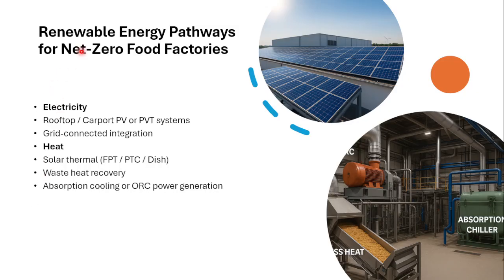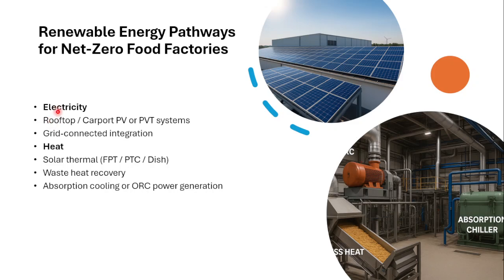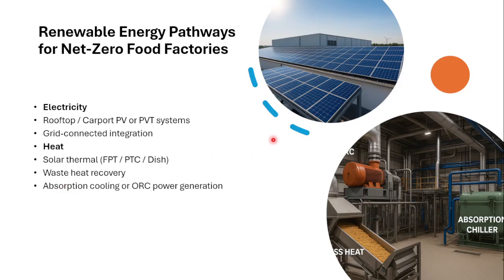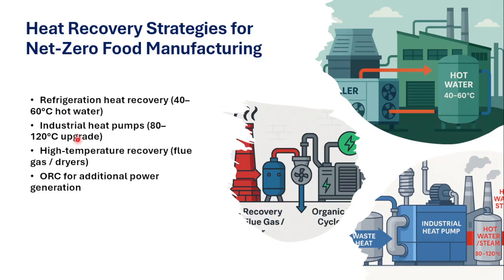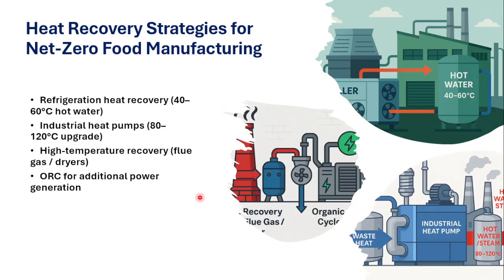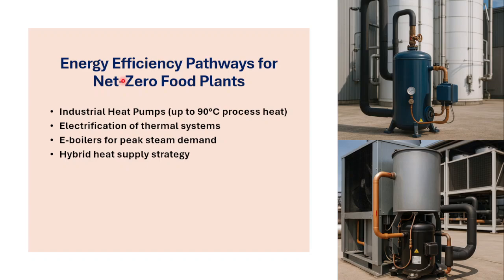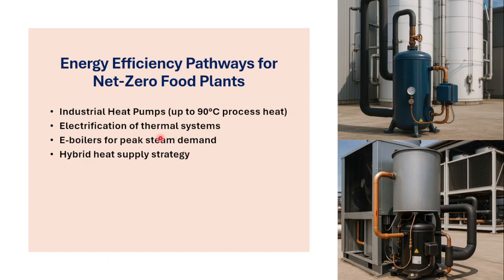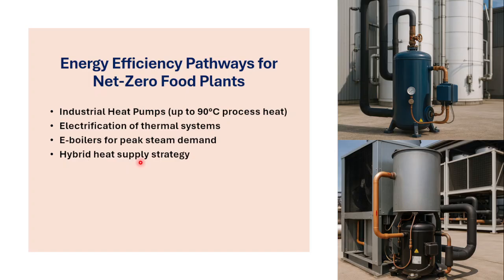Energy Pathways for Net-Zero Food Manufacturing | PV, Heat Pumps & Waste Heat Recovery: Guideline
In this presentation, I explain practical energy pathways for achieving net-zero targets in food manufacturing facilities.

The video covers:

• Rooftop and carport solar PV systems
• Grid-connected renewable integration
• Solar thermal solutions
• Waste heat recovery from refrigeration and process systems
• Industrial heat pumps for temperature upgrade
• High-temperature heat recovery from flue gases
• Organic Rankine Cycle (ORC) for power generation
• Electrification of thermal systems
• Hybrid heat supply strategies (heat pumps + electric boilers)

The key focus is energy integration — managing electricity, heating, and cooling as one coordinated system to improve efficiency and reduce carbon emissions.

This approach supports industrial decarbonization while maintaining reliability and process performance.